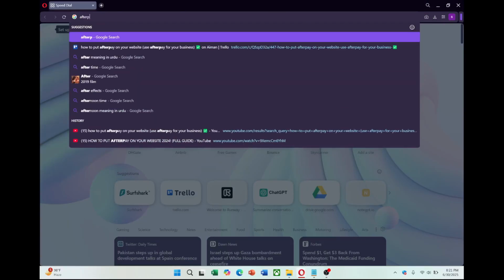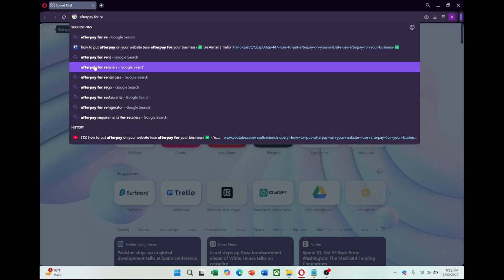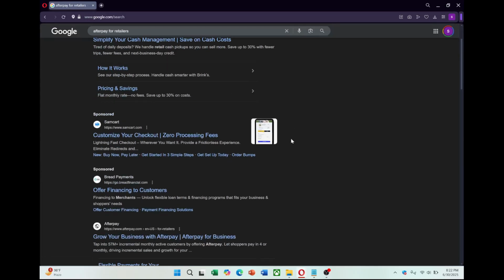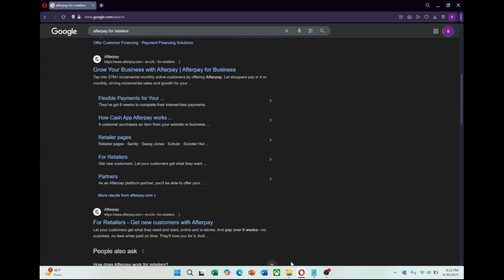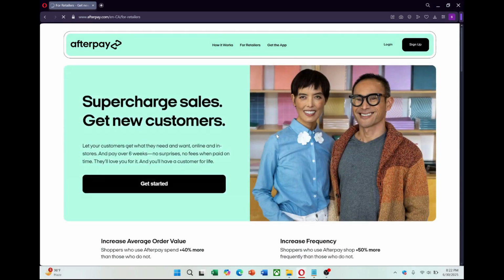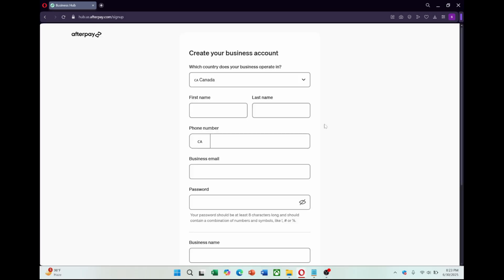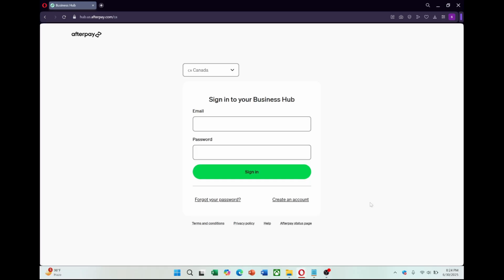How to Put Afterpay on Your Website (Use Afterpay for Your Business) ✅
Register your business online (set up an LLC in 5 minutes)

Want to offer flexible payment options for your customers? Learn how to put Afterpay on your website and start using Afterpay for your business in just a few easy steps. Perfect for Shopify, WooCommerce, and other e-commerce platforms.